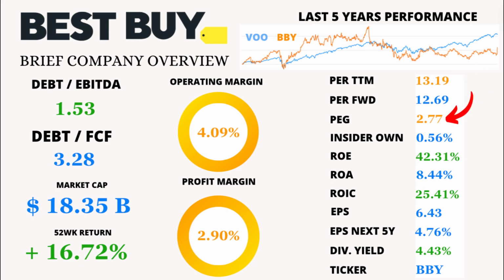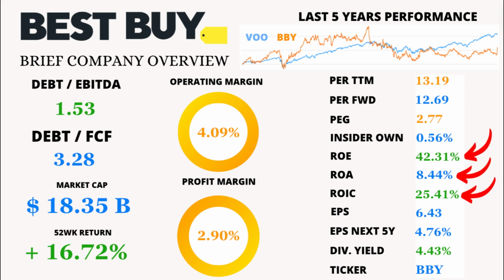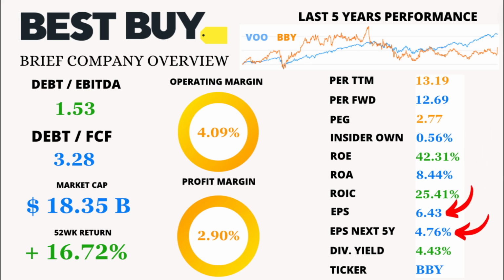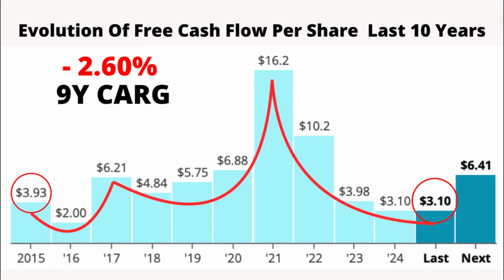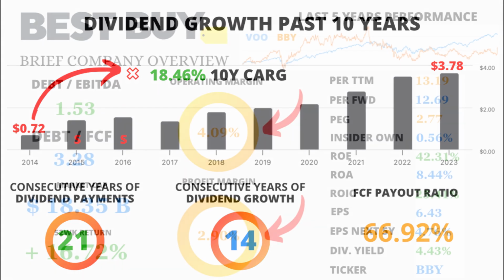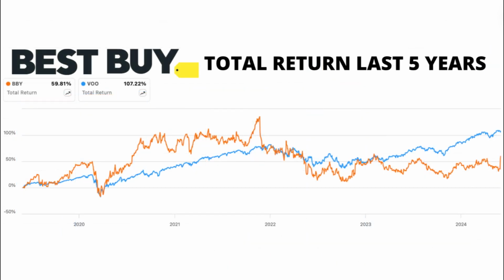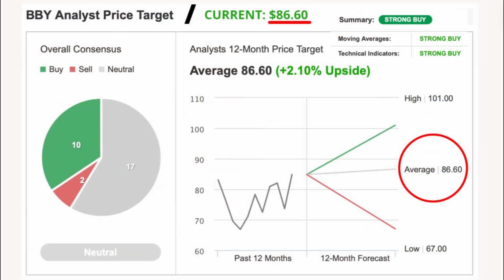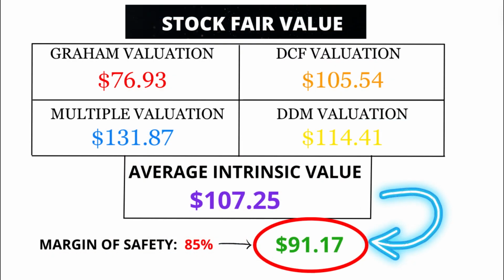Is Best Buy still Undervalued?| 🔥Quick Stock Analysis🔥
Hey there, tech enthusiasts and savvy investors! Ready to dive into the financials of Best Buy Corp ($BBY)? In this video, we're breaking down BBY's performance metrics, revealing crucial insights to help you make informed investment decisions!

📊 Explore the Price-to-Earnings Ratios (PER) and Growth Forecasts that shed light on BBY's valuation and future potential.

📈 Learn about BBY's Return on Equity (ROE), Return on Assets (ROA), and Return on Invested Capital (ROIC), showcasing the company's profitability and efficiency.

💰 Discover Best Buy's Earnings Per Share (EPS) and future growth predictions, offering a glimpse into the company's financial health and growth prospects.

🔎 Examine the evolution of BBY's earnings and free cash flow over the last decade, uncovering trends and patterns in their financial performance.

📈 Delve into the Dividend Yield and growth, providing insights into BBY's commitment to returning value to shareholders.

💡 Analyze the company's Operating Margin and Profit Margin, revealing how well BBY is managing its operations and generating profit.

🧐 Review the Debt Ratios, giving you a clear picture of BBY's financial leverage and stability.

🔮 Check out analysts' predictions and potential upside for BBY's stock price, along with our own fair value estimate that suggests the stock might be undervalued!